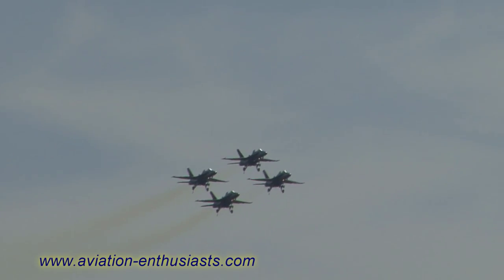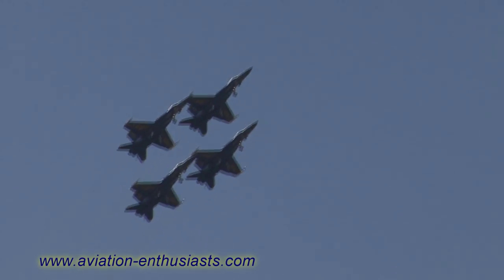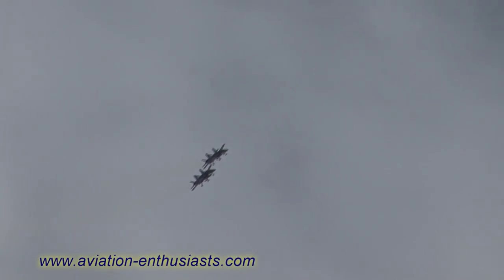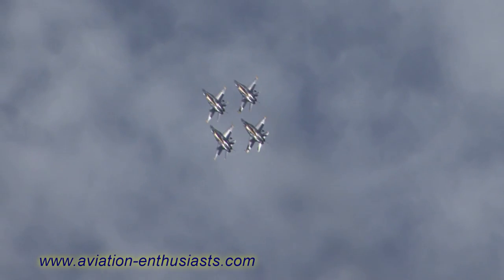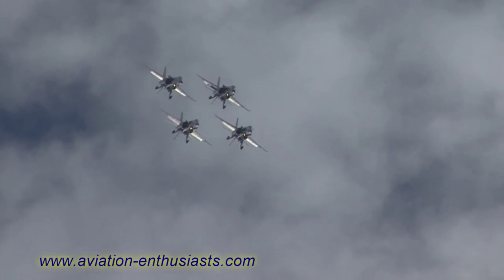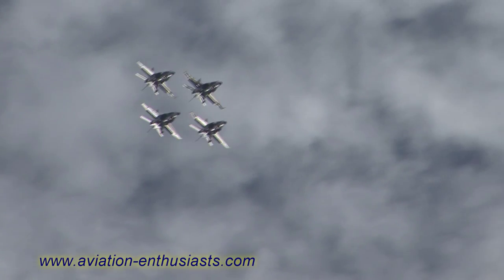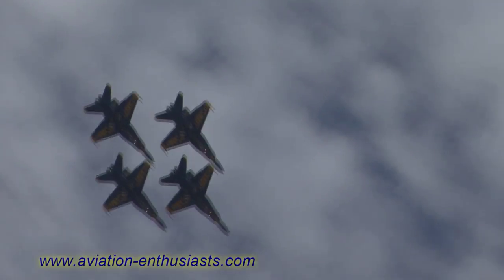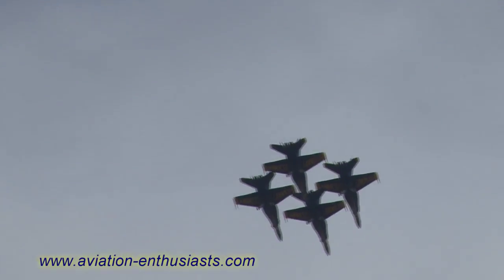2014 Naval Air Station Oceana Air Show Blue Angels Diamond Dirty Loop (Sunday)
The Blue Angels perform the Diamond Dirty Loop during the second day of the 2014 Naval Air Station Oceana Air Show.